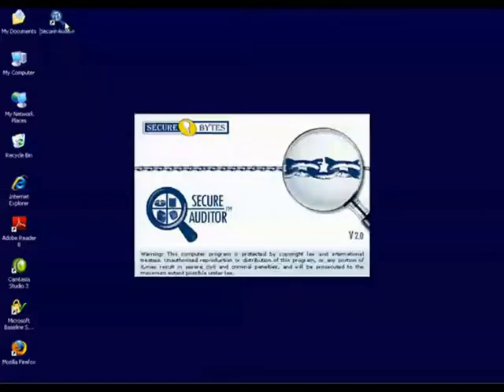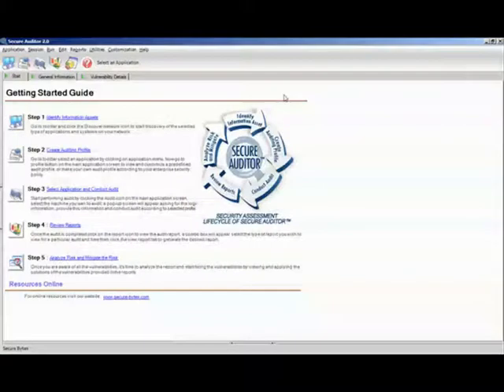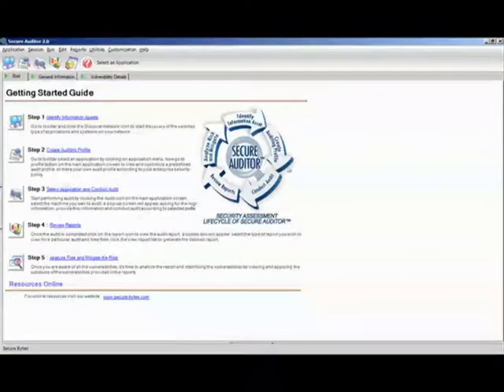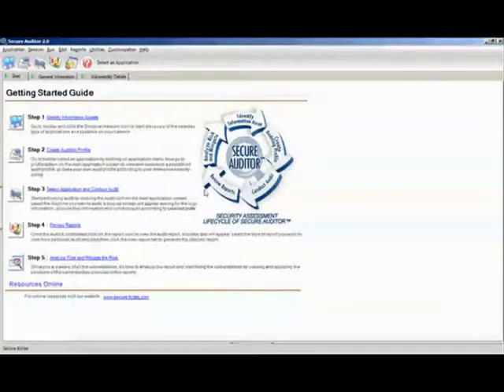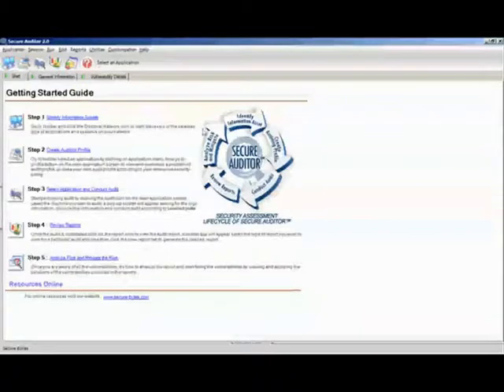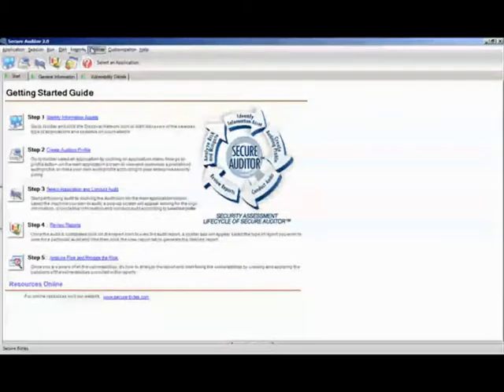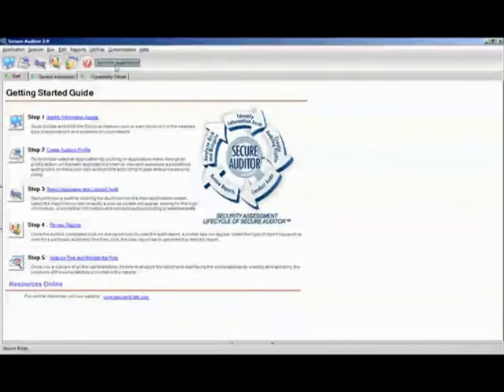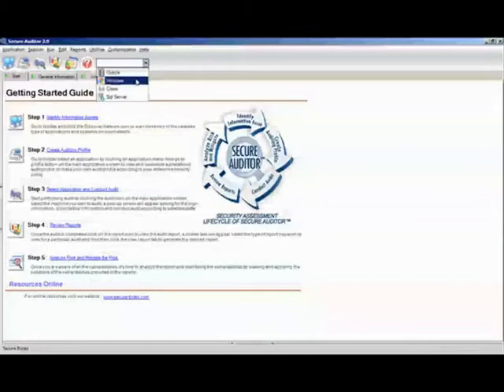Security auditing software tutorial part 01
Database Vulnerability Assessment Tools is essential as it identifies weaknesses, threats and security holes in databases - Vulnerability Assessment Tools